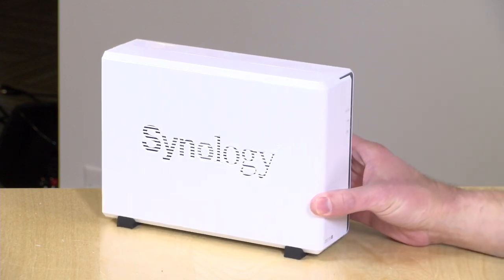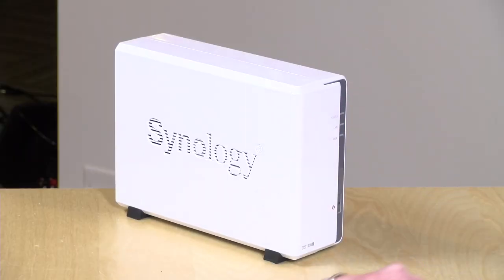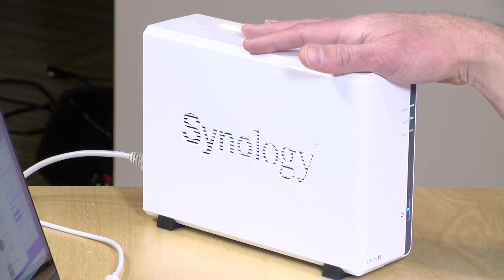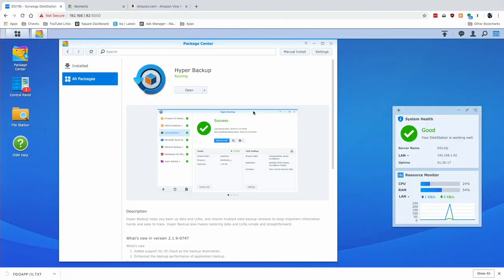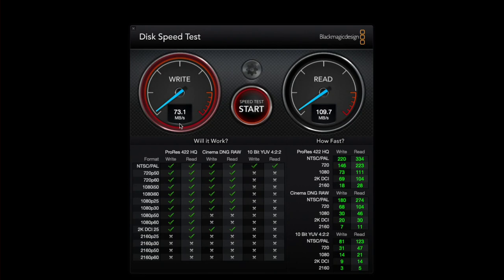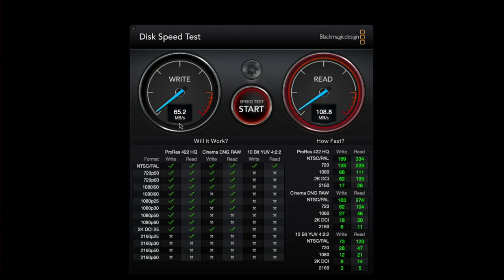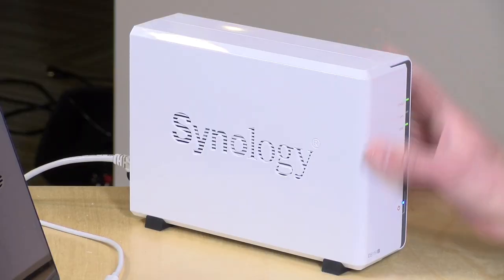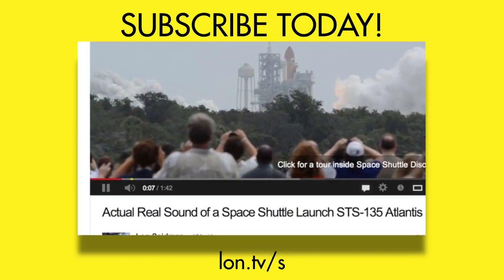Synology DS119j Review - $100 Single Drive NAS Device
VIDEO INDEX:
0:00 - Intro
01:08 - Hardware Overview and Price
02:31 - Ports
04:09 - How to use
04:42 - Processor and RAM
06:09 - Backups are very important!
06:57 - Multiple User Accounts
07:24 - Replicating a cloud service
08:36 - Synology Photos Moments App
10:25 - Synology Moments Slow to Index Data
11:06 - Disc Speed Test
11:52 - Use as Video Serving Device
13:08 - Final Thoughts